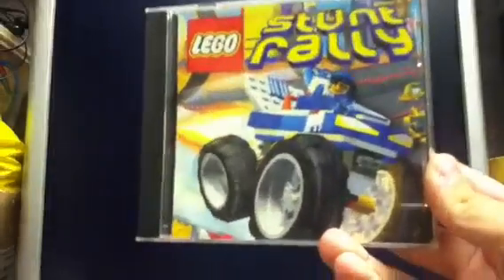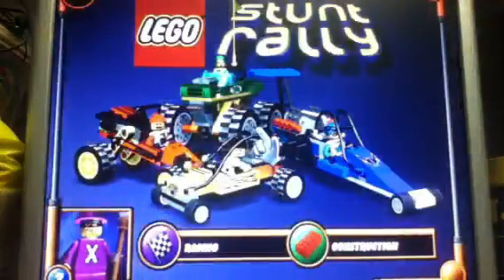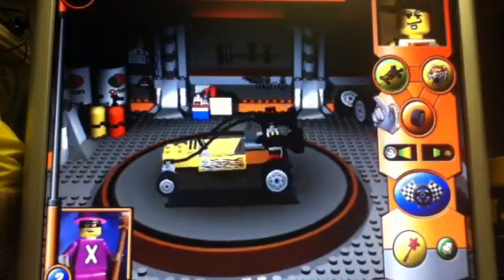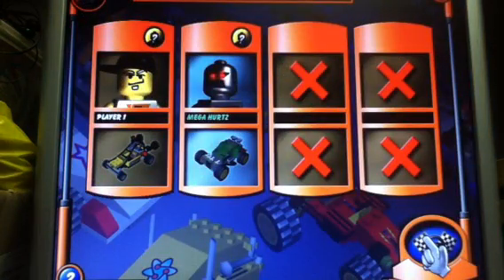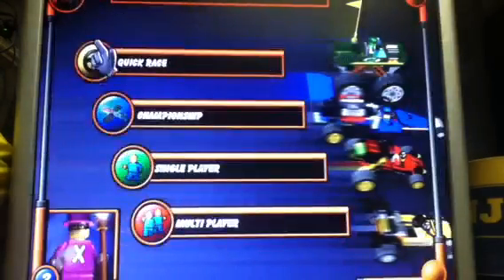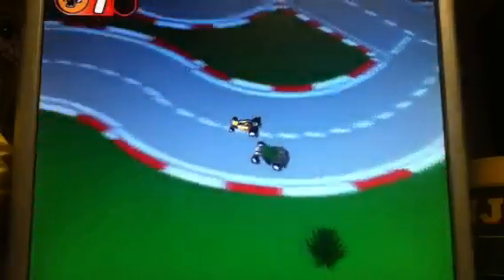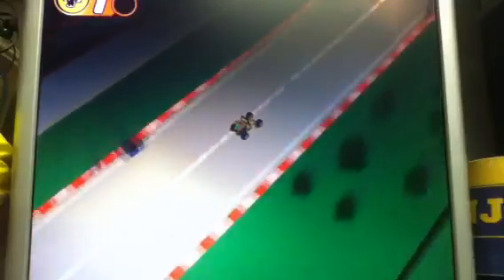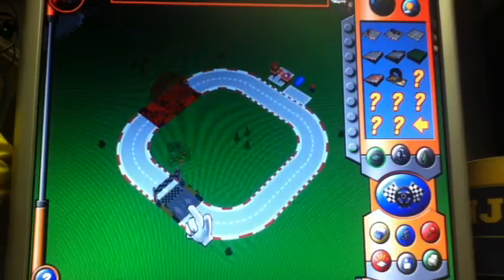MEDIA Reviews: Stunt Rally part 1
LEGO stunt rally
Cd-Rom
2000